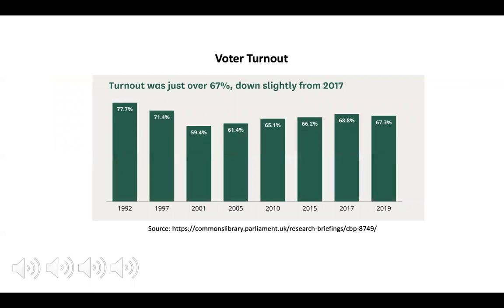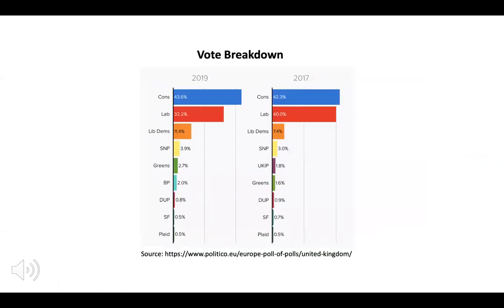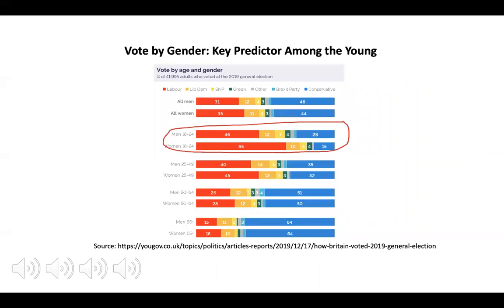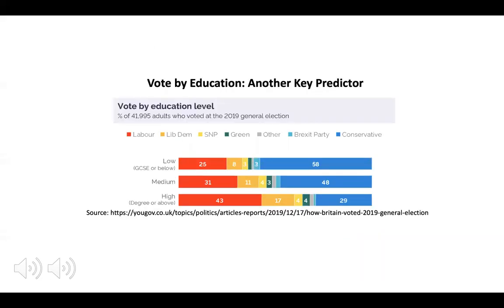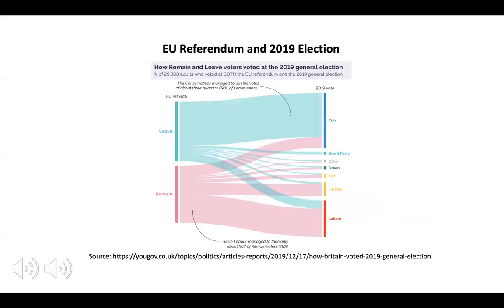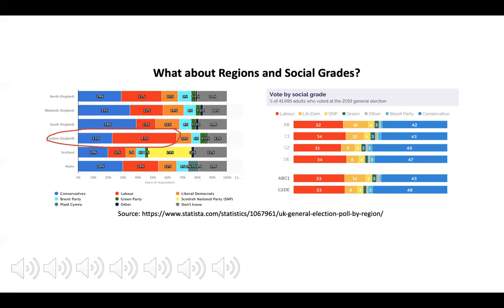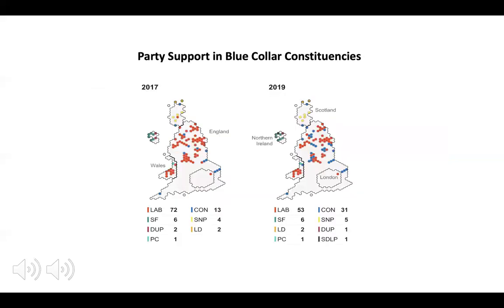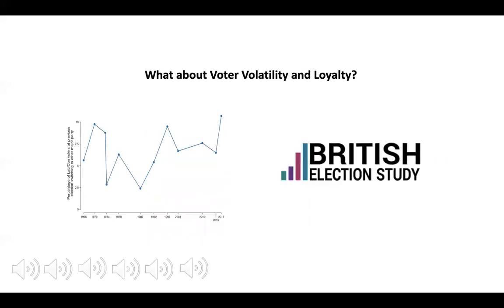Political Parties Party Support Analysis Example